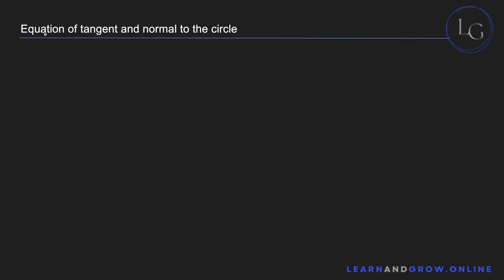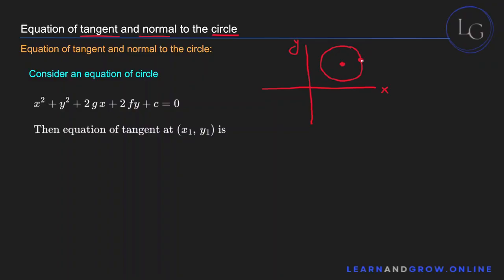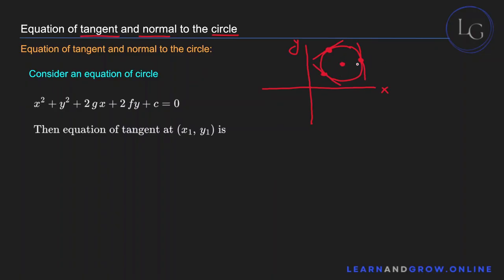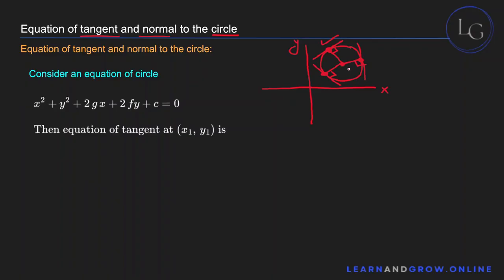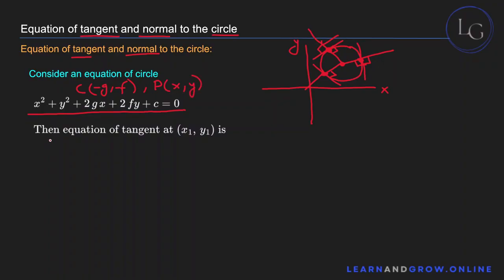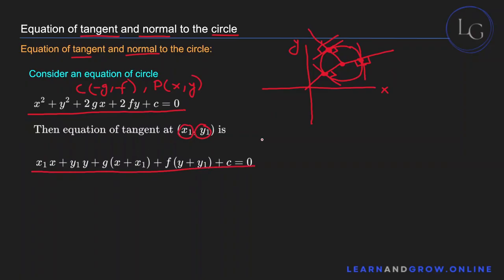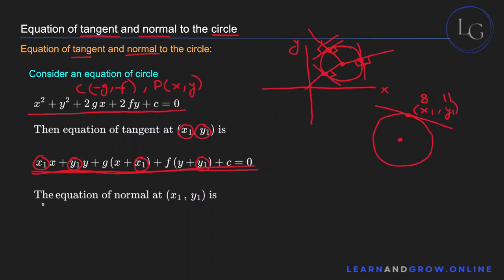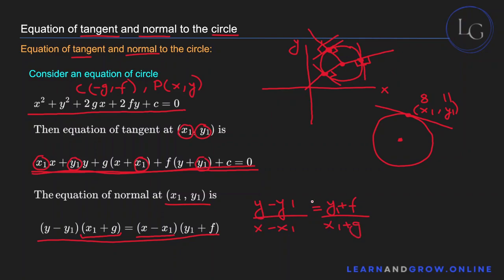Equation of Tangent and Normal to a Circle | What is Tangent of a Circle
Welcome to another powerful math lesson! In this video, we explore the equation of the tangent and the normal to a circle, using clear logic, relatable visuals, and step-by-step explanations. Specially designed for Grade 11 and 12 English-speaking students, this video breaks down advanced geometry concepts into easy-to-grasp ideas.

🔍 Here’s What You’ll Learn:
🔹 What a tangent line is and how it interacts with a circle 🚧
🔹 What a normal line is and how it connects to the center
🔹 Key geometric ideas like point of contact, direction, and perpendicularity
🔹 How to identify the location and behavior of these lines around the circle
🔹 Visual demonstrations using symbols, diagrams, and structured steps 🧭
🔹 Real-world connections to engineering, design, and physics
🔹 Smart tips to analyze and approach questions with confidence

📘 This video is ideal for:
✔️ High school students studying coordinate geometry or analytical geometry
✔️ Students preparing for school exams or international boards
✔️ Learners who prefer visual and symbolic explanation over heavy formulas
✔️ Anyone who wants to truly understand the geometry of circles

🌟 Extra Features in the Video:
🎓 Educational visuals & animations
🧠 Helpful tricks to remember key points
📝 Quick review at the end to test your knowledge

💬 Got questions or stuck on something? Drop your doubts in the comments — we’re here to help!